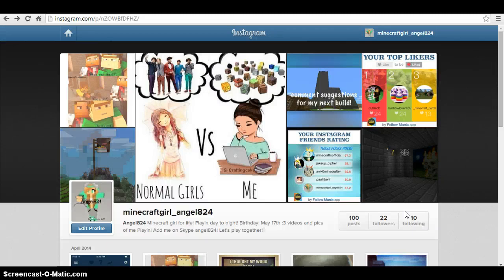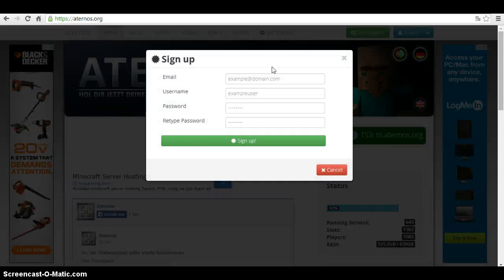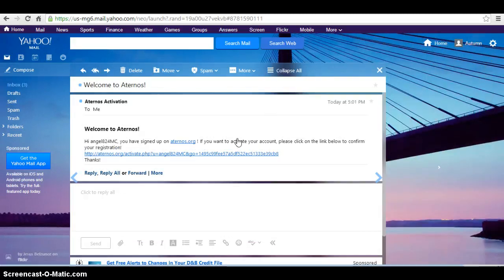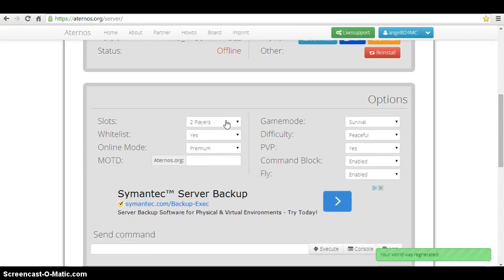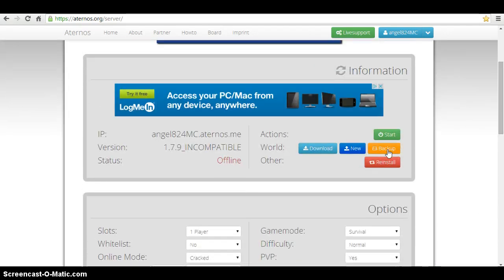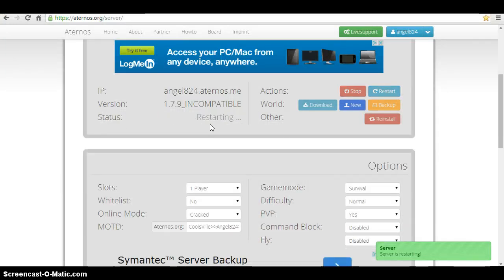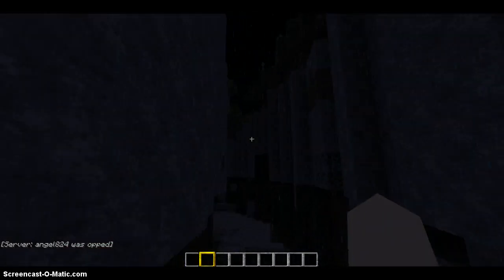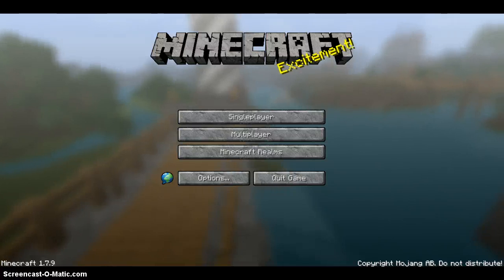FREE 24/7 SERVER MAKER